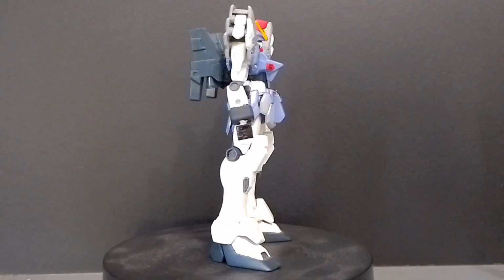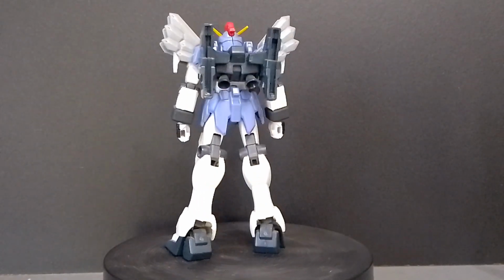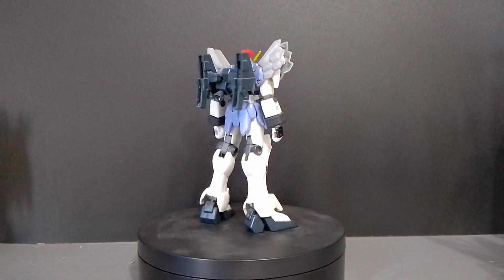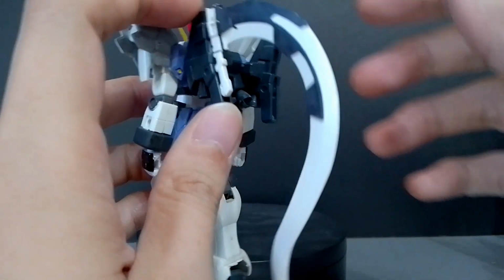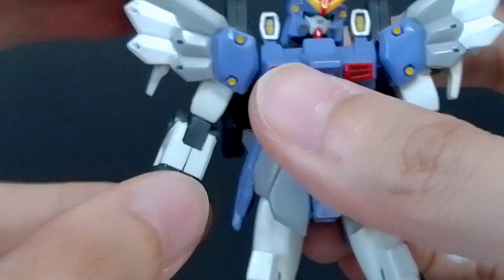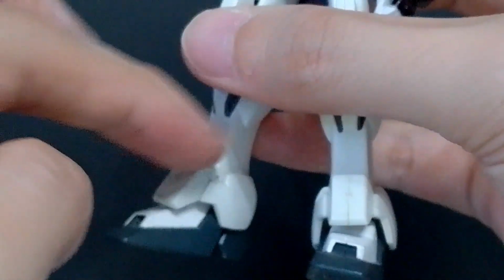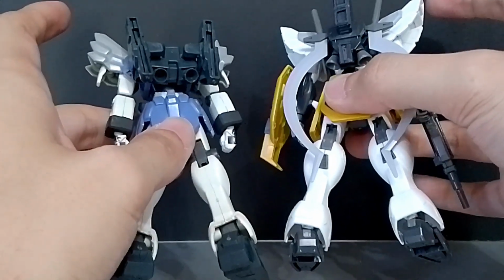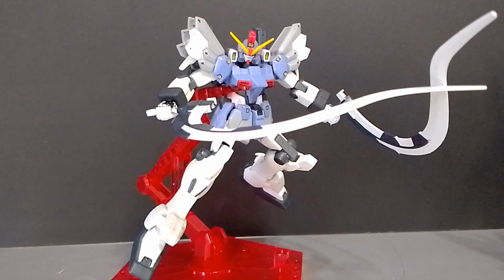1/144 HG Fighting Action Gundam Sandrock Kai EW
The version of the sandrock from Gundam Wing Endless Waltz in 1/144 HGFA version.